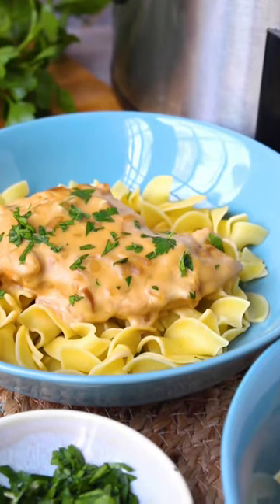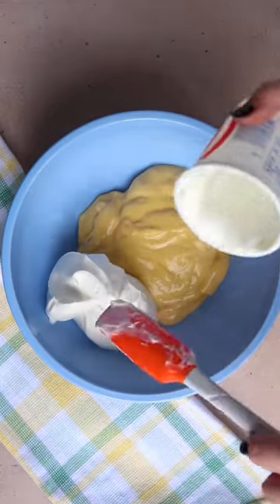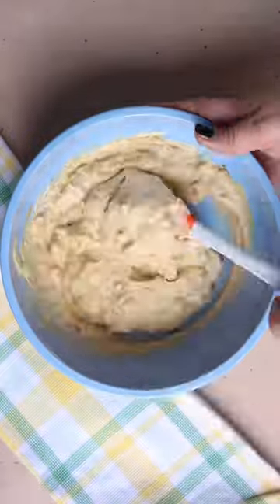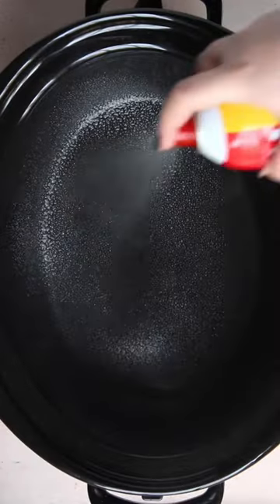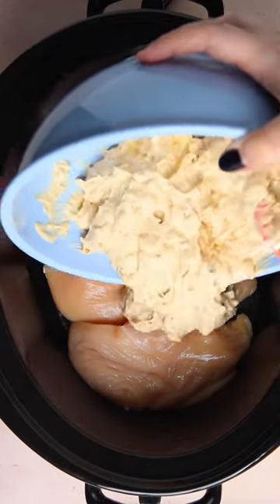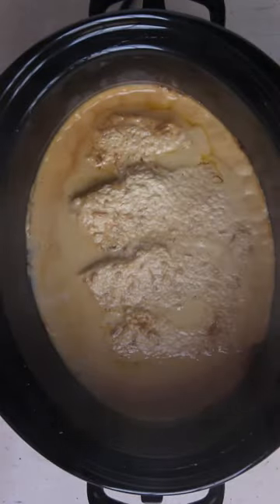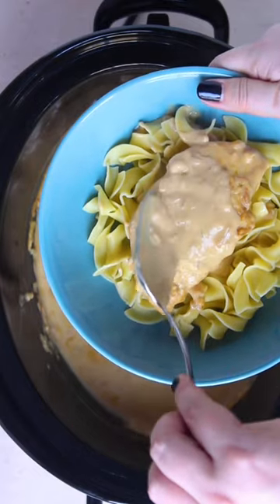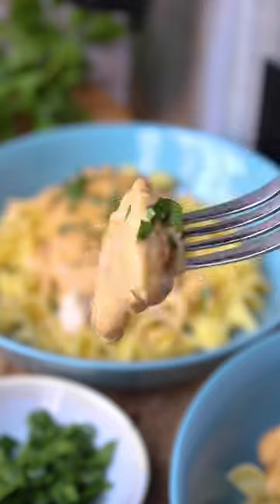Slow Cooker Onion Soup Mix Chicken